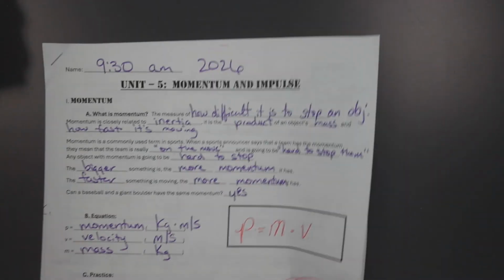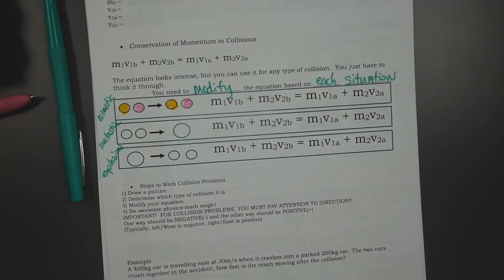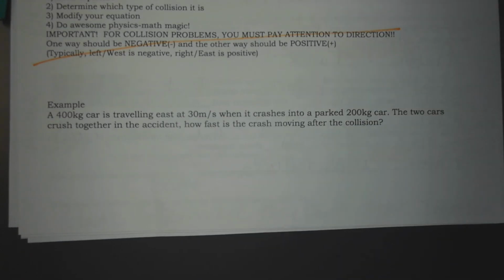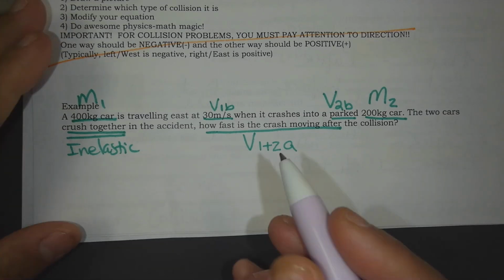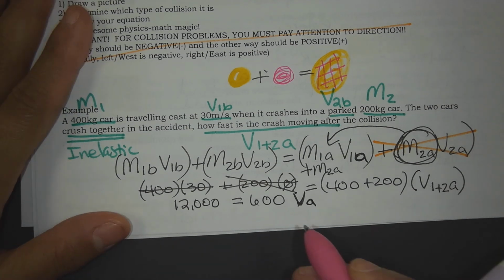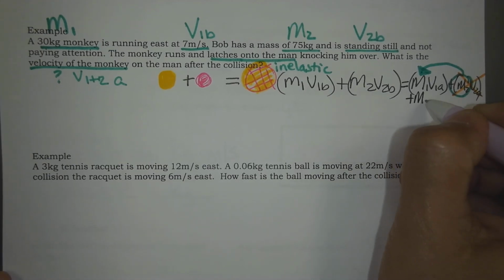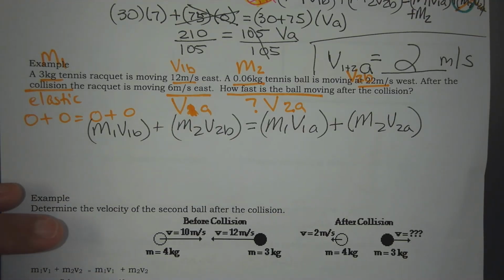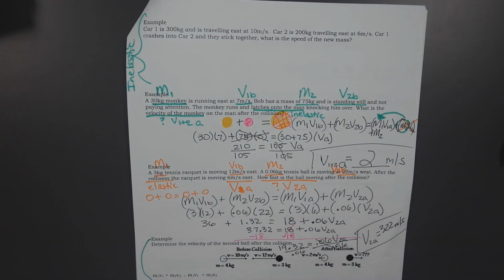Unit 5 Physics Notes Jan 23 2026